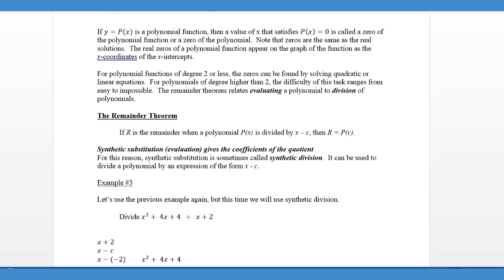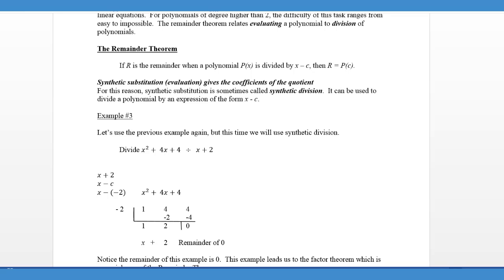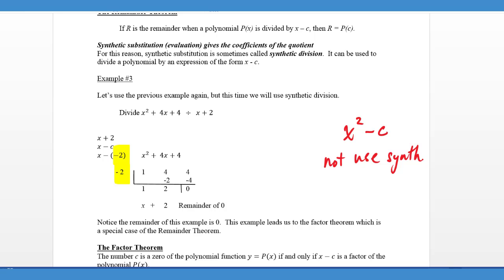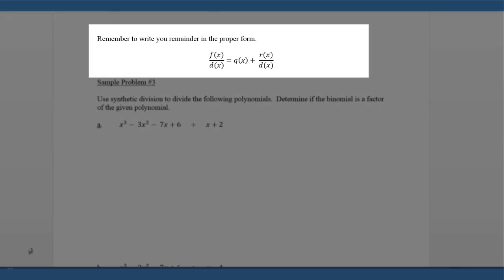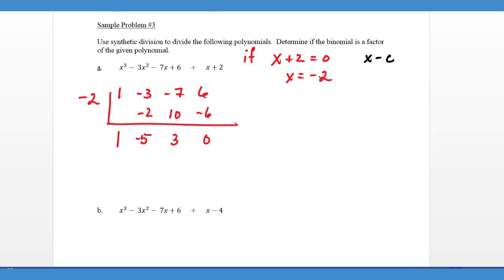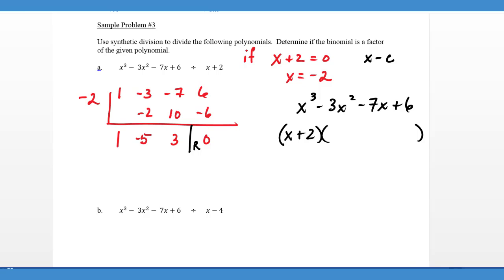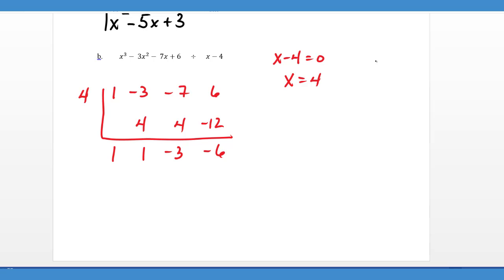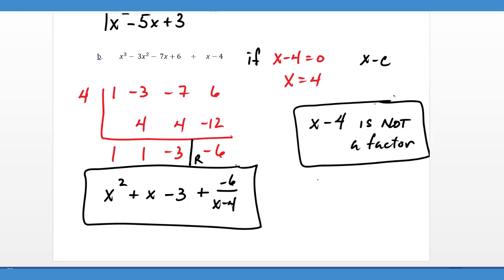Remainder and Factor Theorems | Polynomial Functions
REMAINDER AND FACTOR THEOREMS// Description